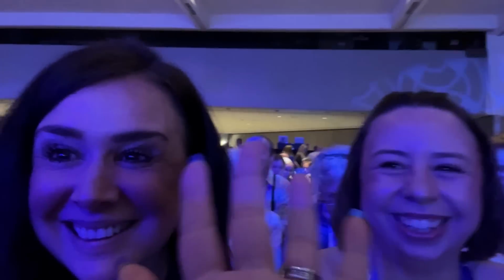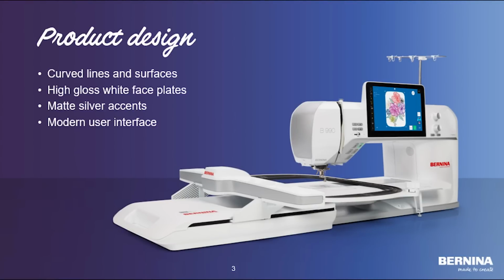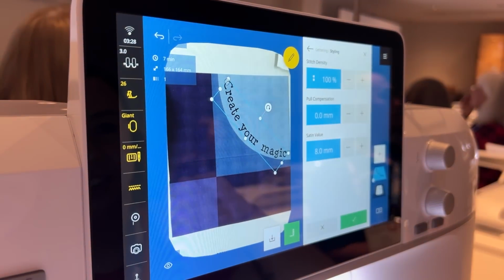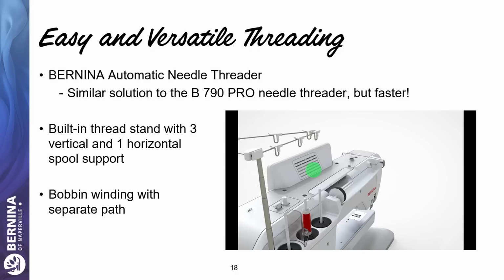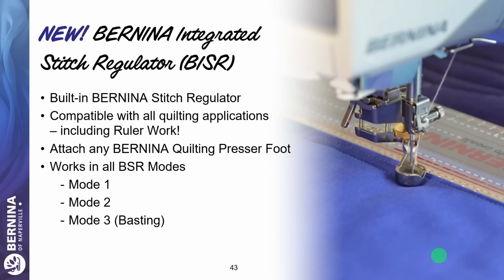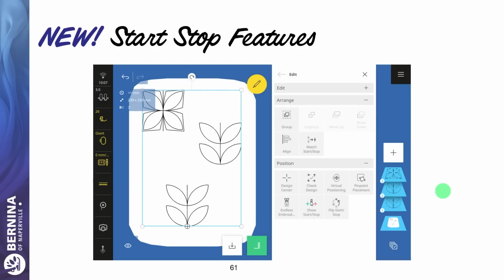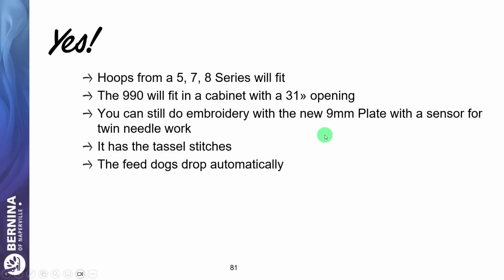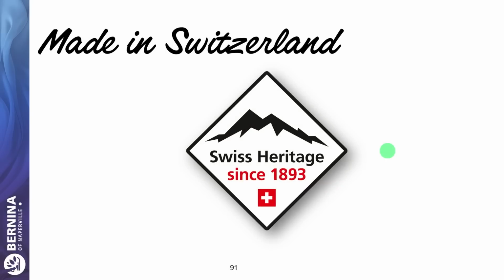BERNINA University 2024 Wrap-Up: B 990 Mini Lesson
Gayle from BERNINA of Naperville spells out the key new features and functions of the NEW Magical BERNINA 990 ultimateberninamachine. You will be wowed with it's capabilities. The best part? There's even more wows after she actually gets her floor model.